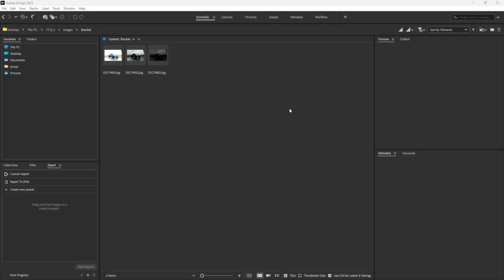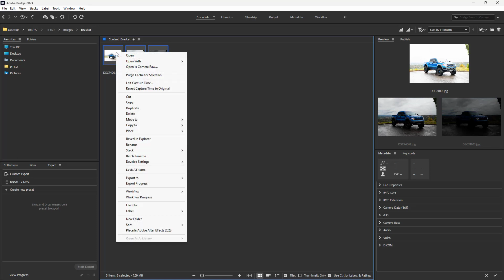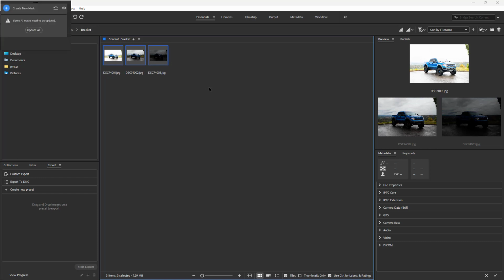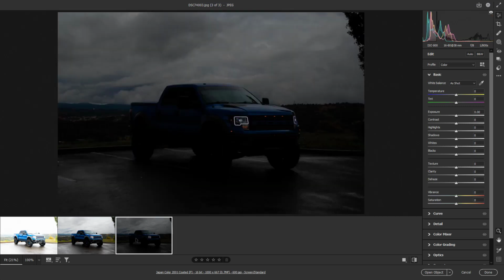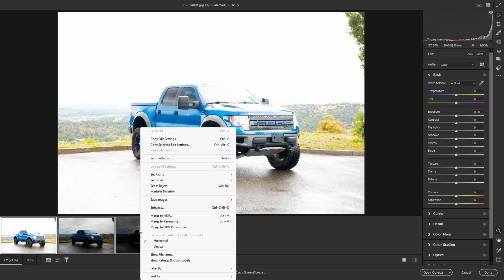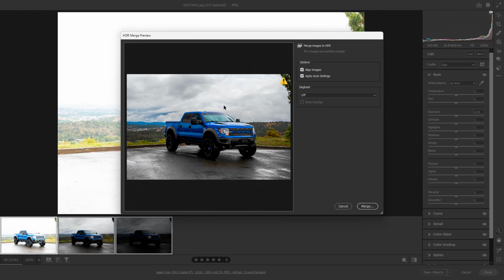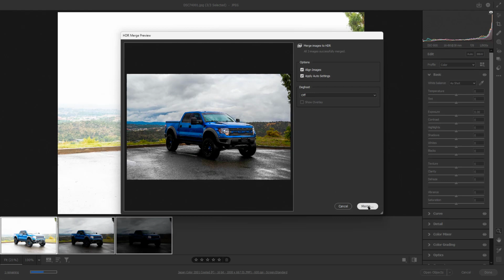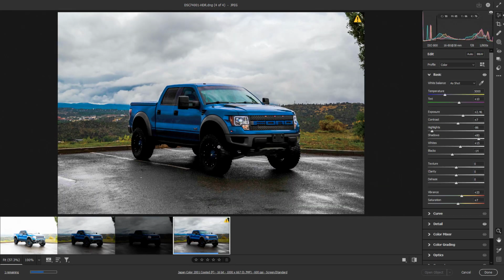Adobe Camera RAW - Lesson 44 - Merge to HDR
In this tutorial, we will be discussing about Merge to HDR in Adobe Camera RAW